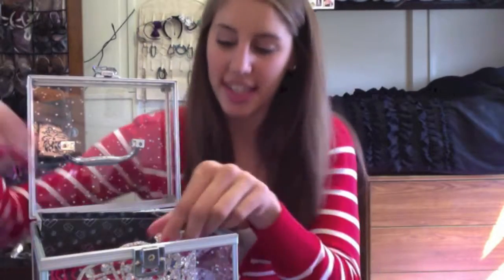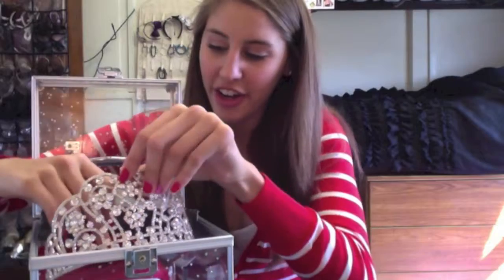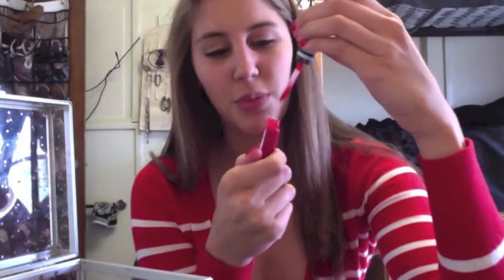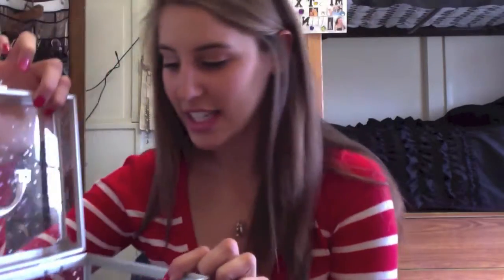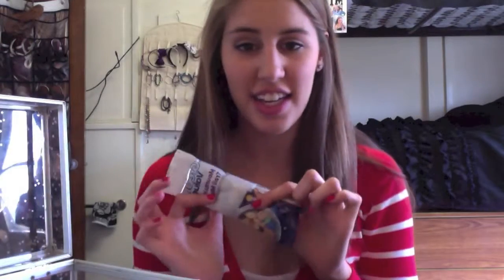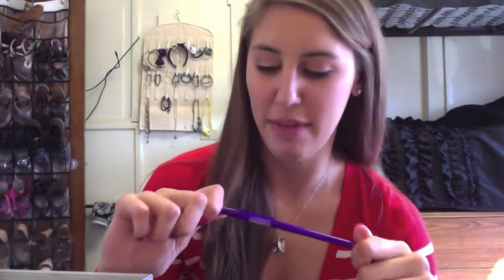National American Miss Texas Teen Vlog #3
Whats in my crown box?